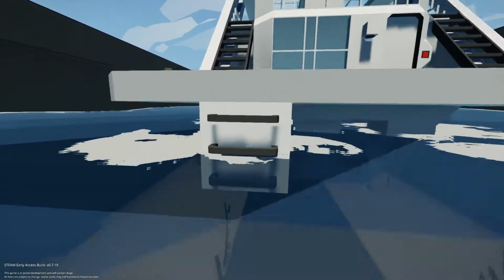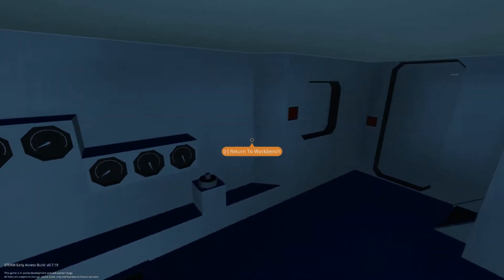New Advanced Engine And Electrics | Modern Yacht Refresh Part 2 | Stormworks Gameplay Build Series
Today I am back in some more stormworks. In this episode I am back with the modern yacht refresh. In this episode I am setting up the engine and electrics for the boat. If you do have any suggestions for the vessel in stormworks, leave them in the comments down below. Stormworks build and rescue has had a lot of updates since I have made this boat. Changes to the new engines and electrical systems. Friday Updates In stormworks bring new mechanics and objects that allow the creator to build better things. My modern yacht refresh project is not a small task in stormworks, but it is very fun to go back and see how much I have learned over the time in this game.